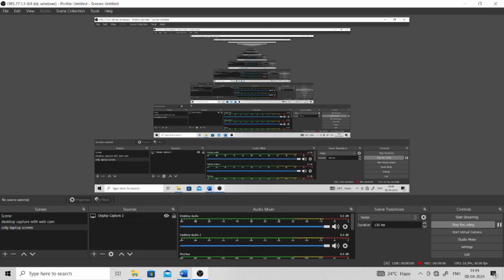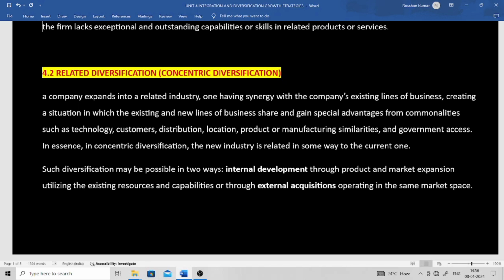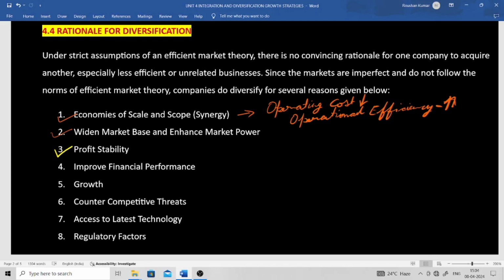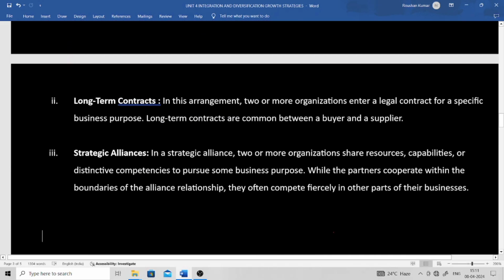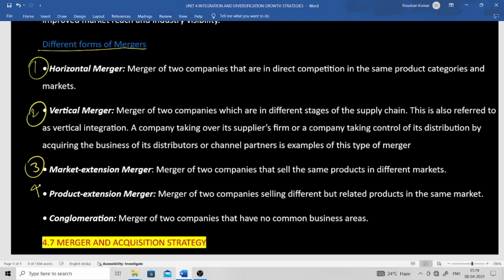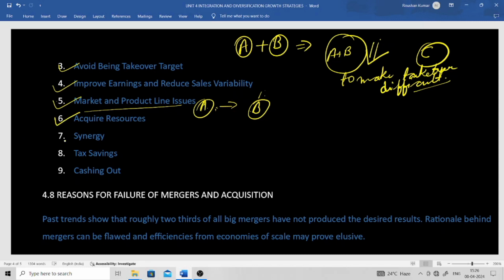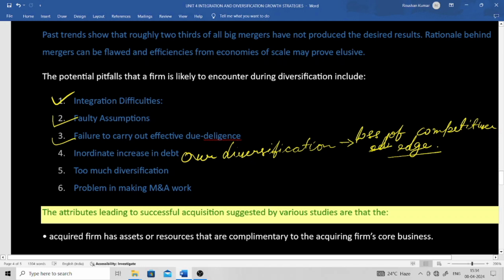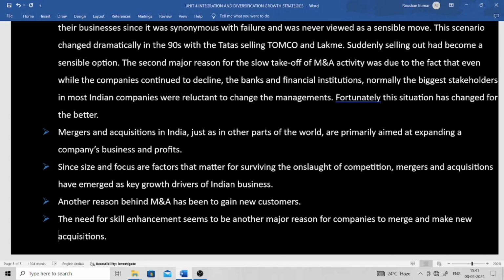MMPC-17/ UNIT-4/ Integration and Diversification Growth Strategies